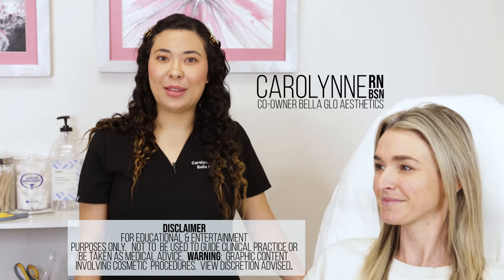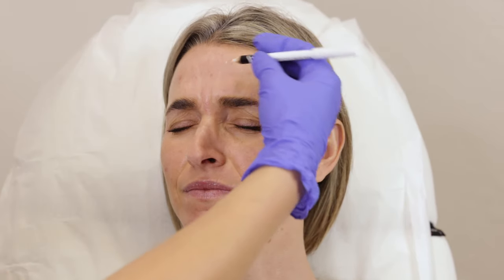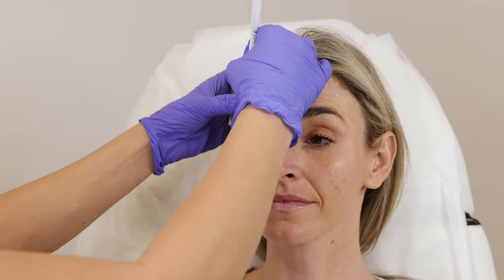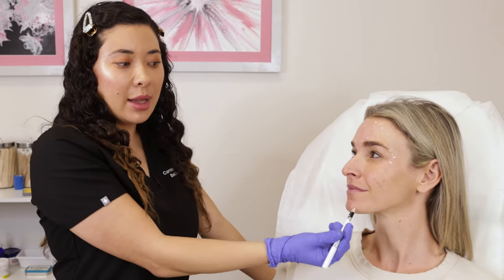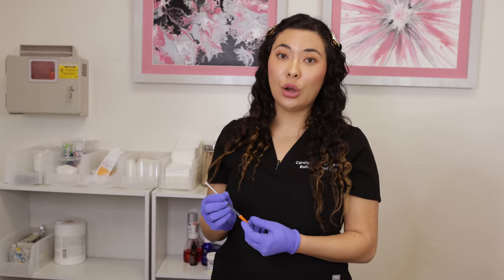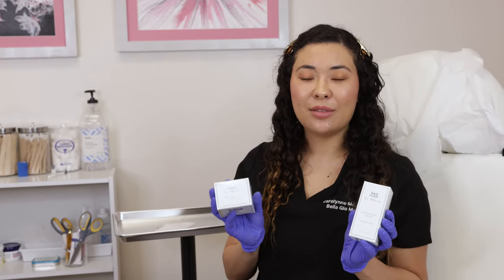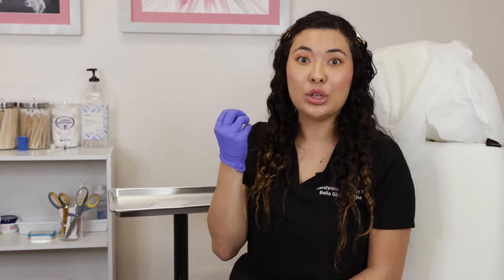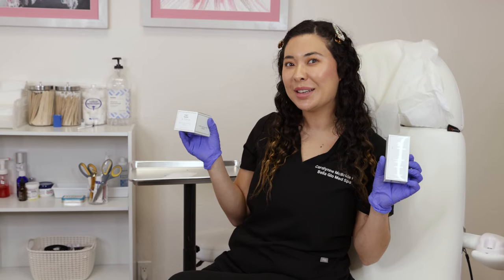BOTOX | IN-DEPTH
Nurse injector Carolynne RN/BSN provides an in-depth introduction to botox including different types of neuromodulators, skin preparation, injection placement, botox aftercare, and daily skin care tips.  Check out IG @Bellaglomedspa to see more of her work.